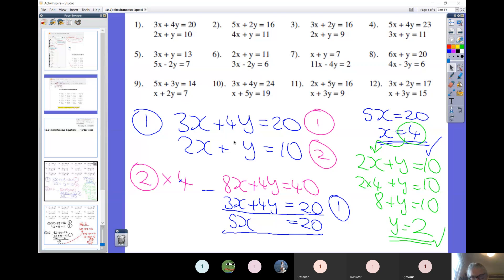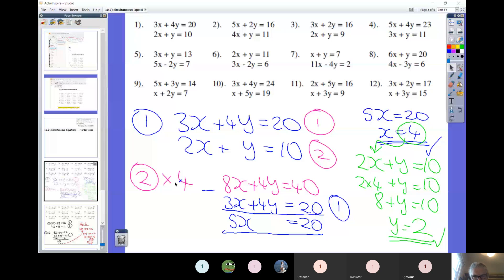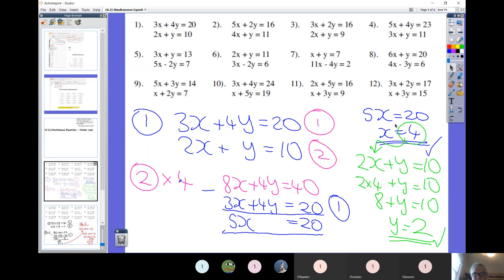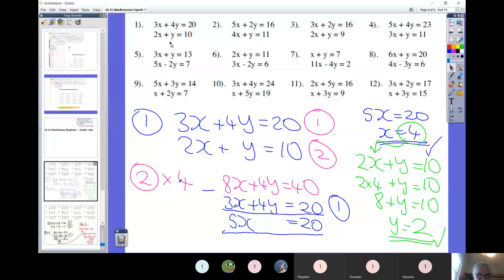Third Form - 30 April - (10.2) Harder Simultaneous Equations